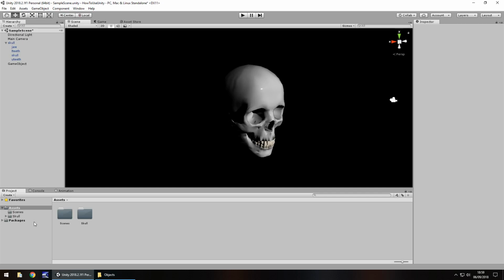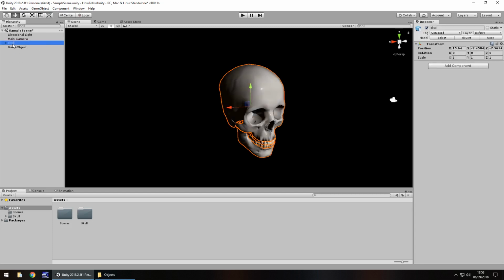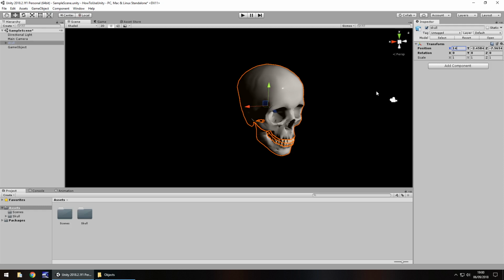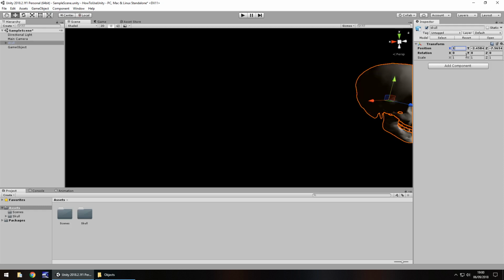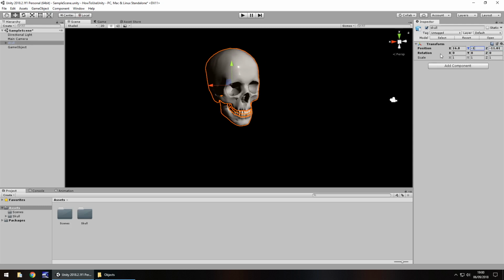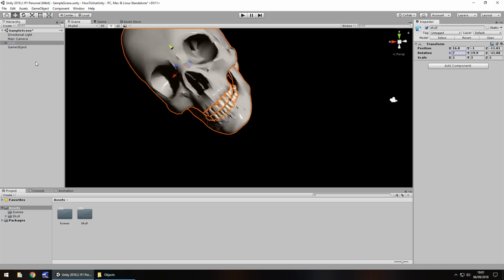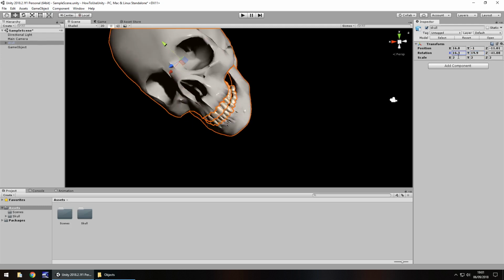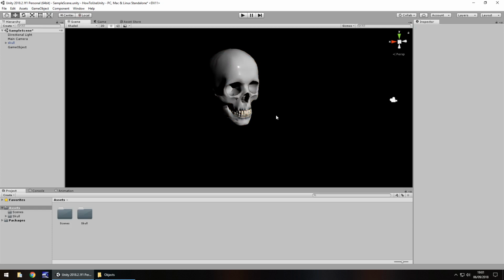WHAT IS THE TRANSFORM COMPONENT? | HOW TO USE UNITY 3D | UNITY BASICS FOR BEGINNERS #04/25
Unity Tutorial exploring the Transform Component and creating various effects with it. This will work in all versions of Unity including 2018.3

Who Is Jimmy Vegas?